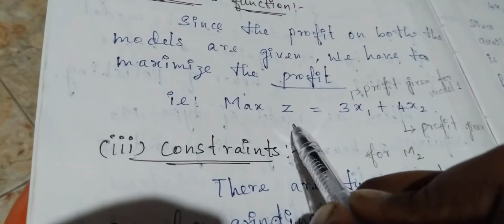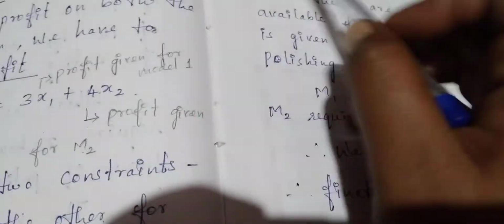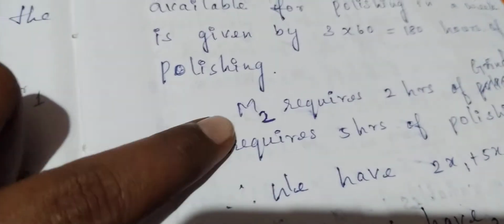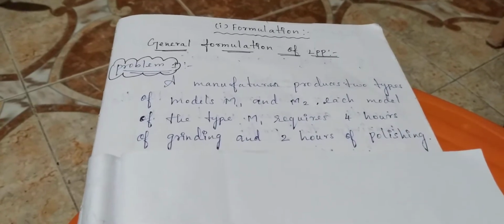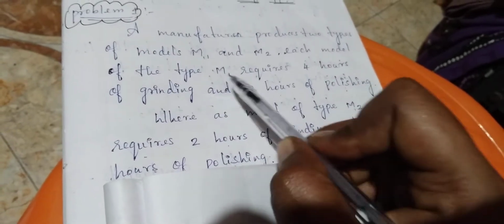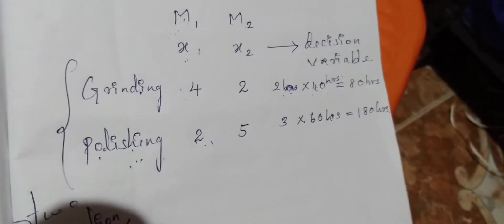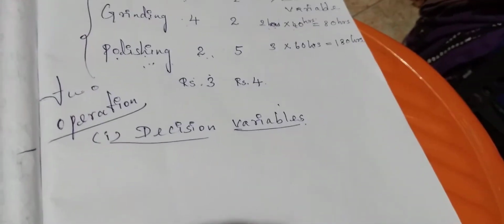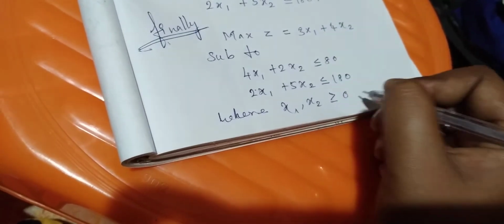LECTURE 2 - Resource Management Techniques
Easiest way to learn Linear Programming Concepts. By A. Cathrineloura, Asst. Professor, Dept. of Computer Applications, Loyola College, Vettavalam.